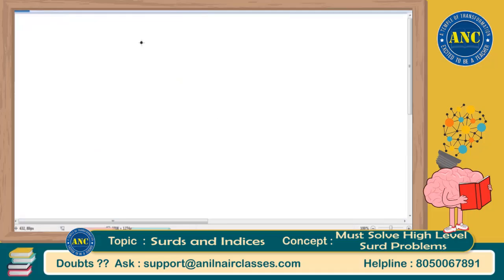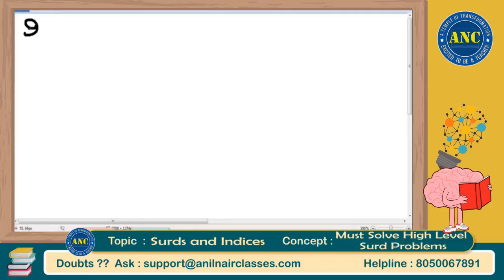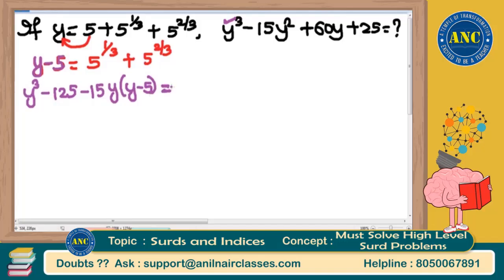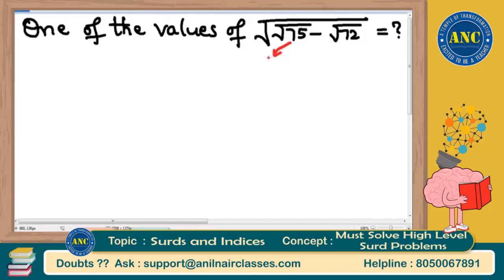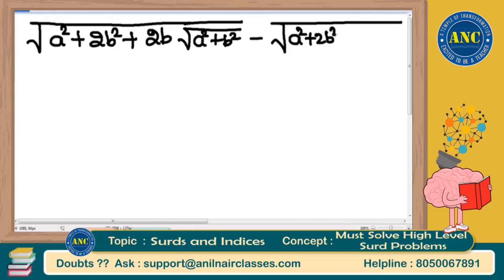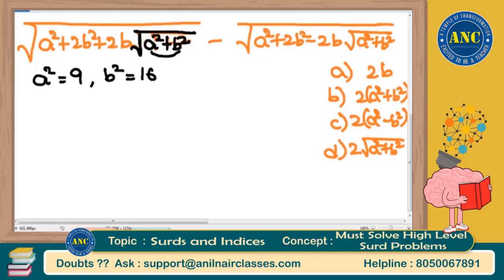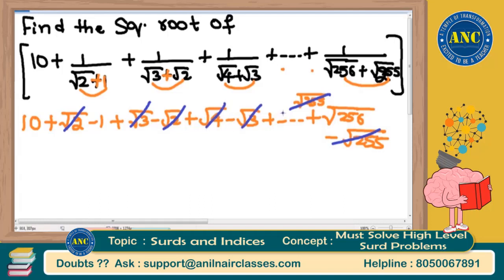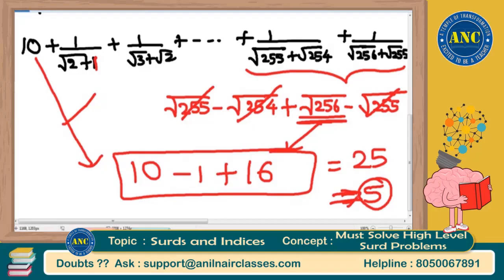Surds & Indices | Session 16 | ANIL NAIR CLASSES | Concepts, Shortcuts and Problems